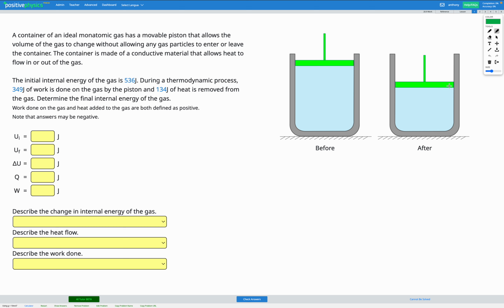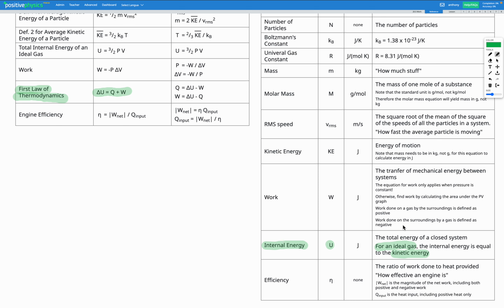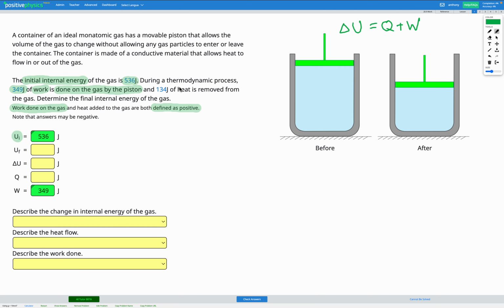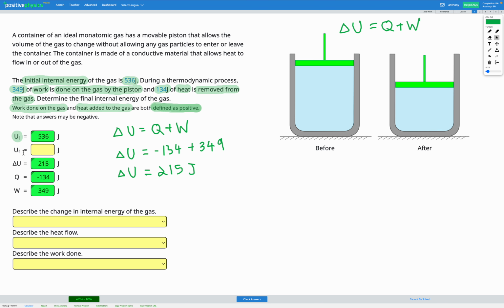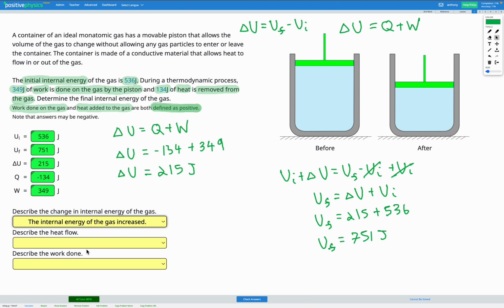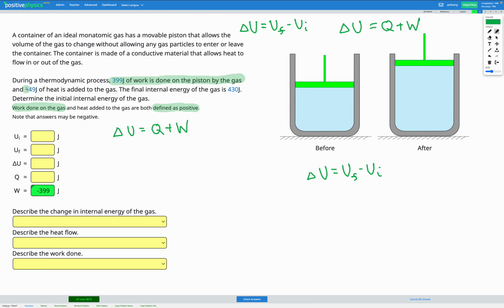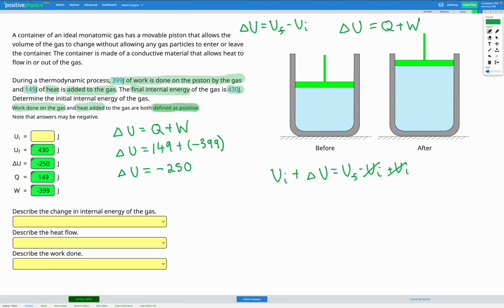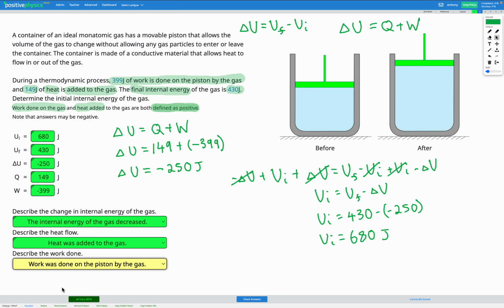Thermo - First Law - Equations - positivephysics.org